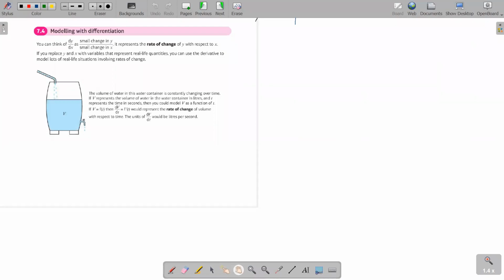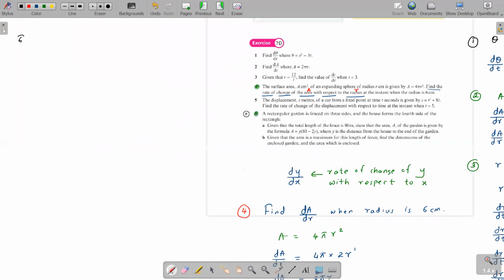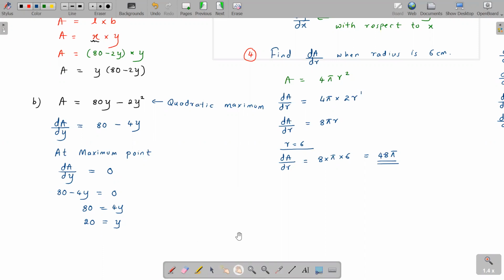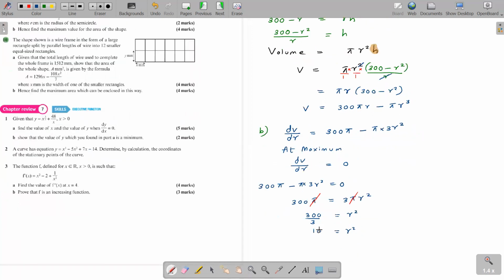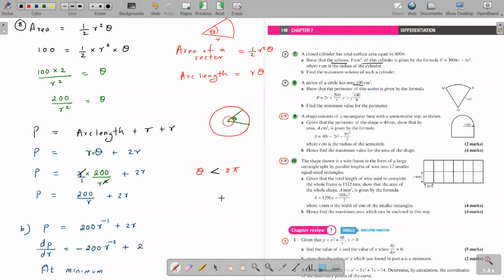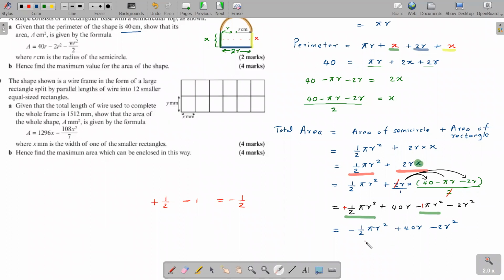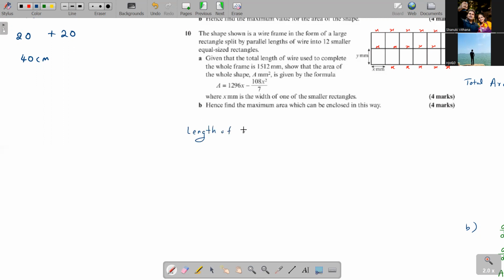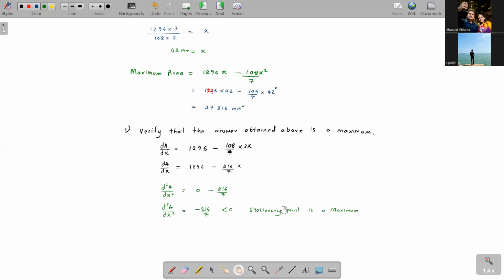4 P2 Chapter 7 Ex 7D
Modeling with Differentiation